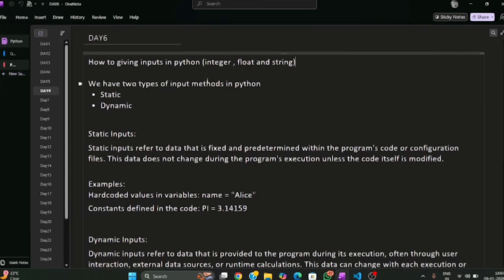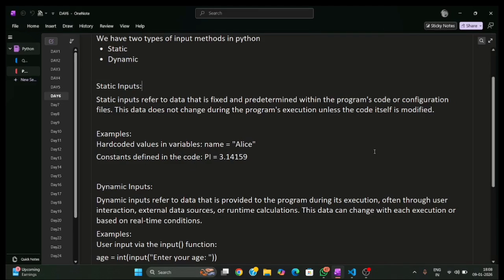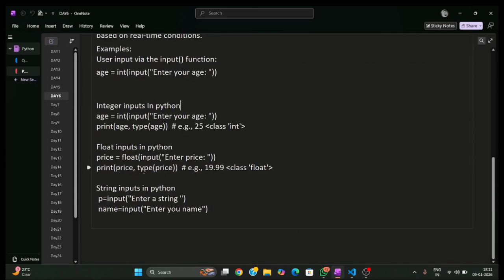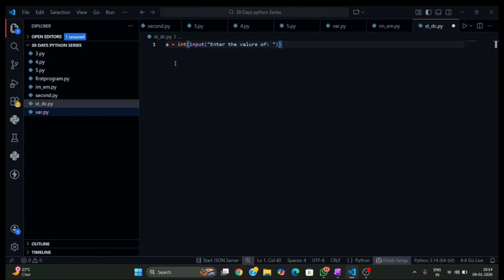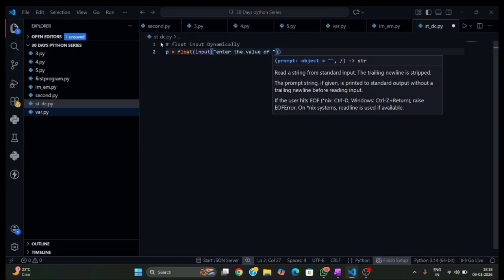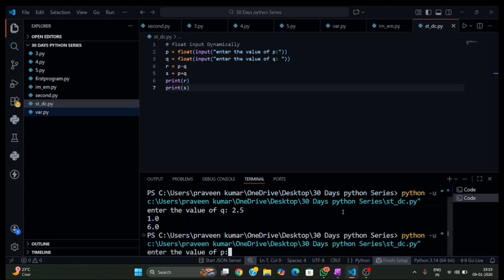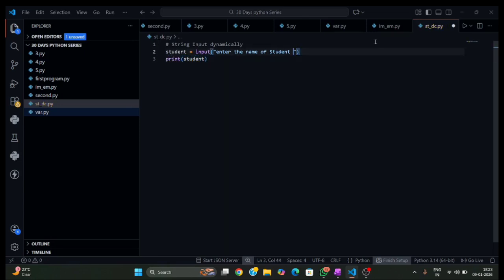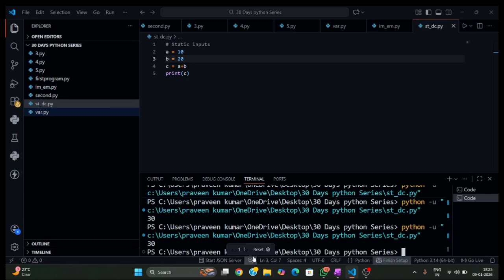Python Day 6 | Different Types of Input in Python Explained for Beginners with Examples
Welcome to Day 6 of our Python 30 Days Series 🎉

In this video, you will learn about different types of input in Python. Taking input from users is a very important concept in programming, especially while building real-world applications.

Python provides simple ways to accept input from users and convert it into required data types.

🔹 In this video, you will learn:

What is input in Python

Taking string input from the user

Taking integer input using int()

Taking float input using float()

Multiple inputs in a single line

Simple programs with user input

This video is perfect for beginners who want to understand user input clearly.

📚 Python 30 Days Series

👉 Day 1 – Python Introduction
👉 Day 2 – Basic Programs
👉 Day 3 – Comments
👉 Day 4 – Variables & Data Types
👉 Day 5 – Type Casting
👉 Day 6 – Different Types of Input in Python